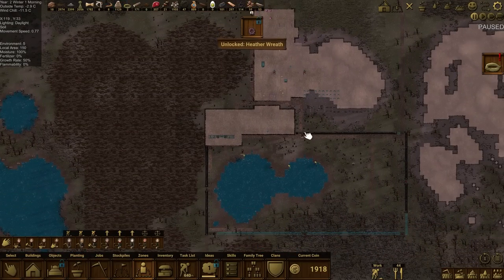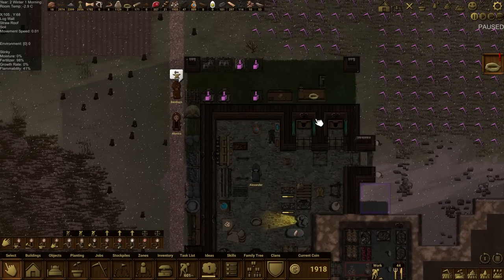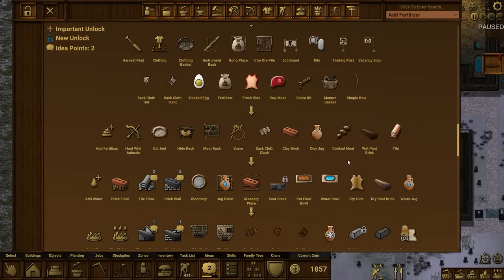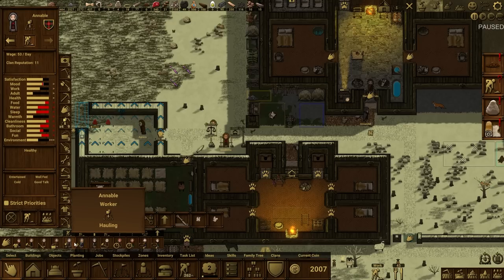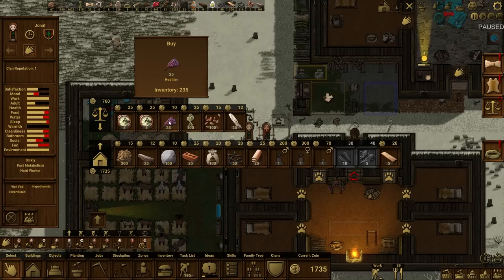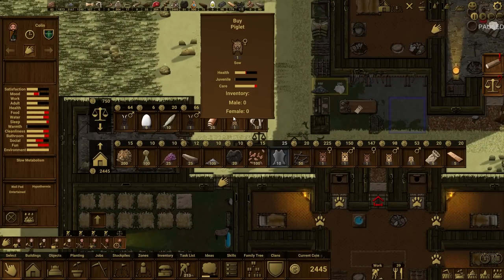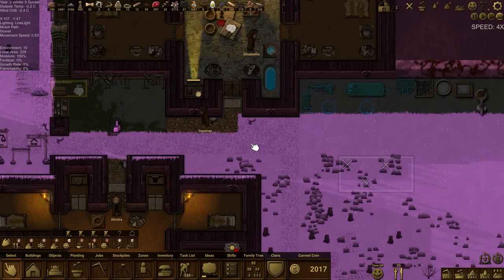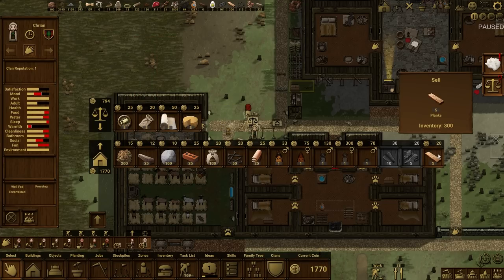We Might Have Overprepared For Winter Just a Wee Bit, in Clanfolk...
Welcome to episode 9 of my Clanfolk Let's Play, where we're heading back to the Scottish Highlands of the 1300's to see what new features have been added to this most charming of survival-colony-managers!